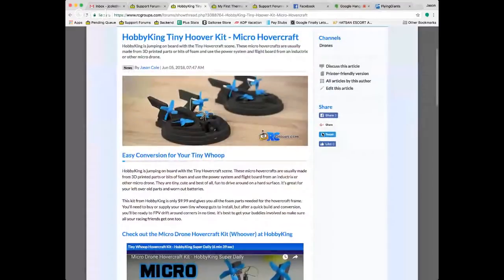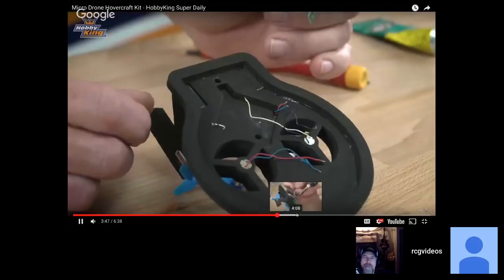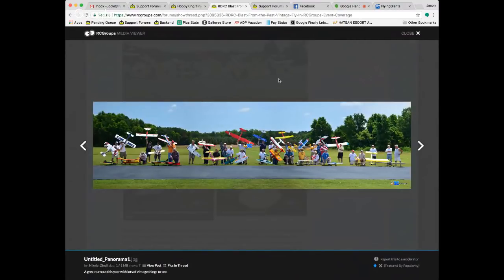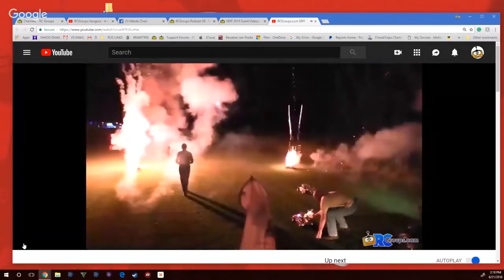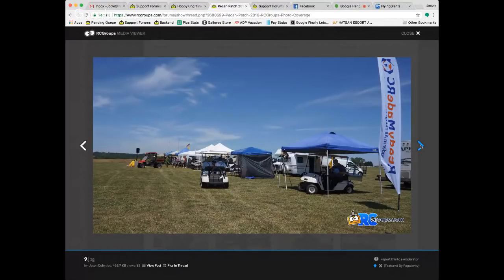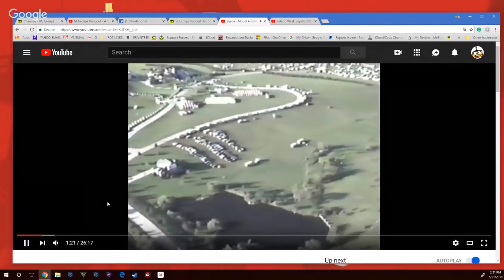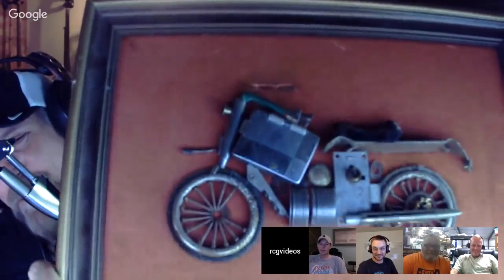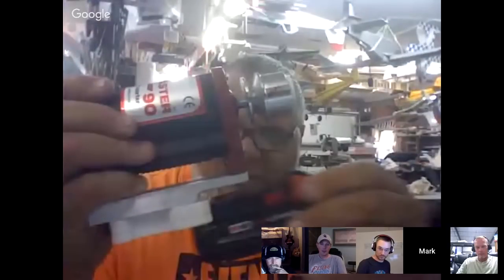RCGroups Hangout - A Contest, DLG Contest Recap, and Maybe a Special Dood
Join us as we talk all things RC and maybe event Pecan Patch Mark will join us...if his 10 year old laptop will comply.